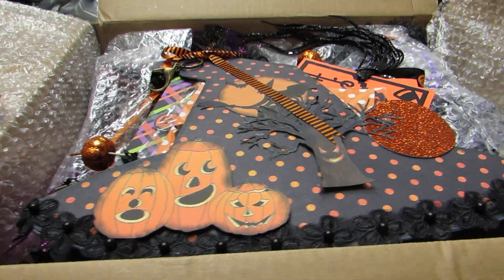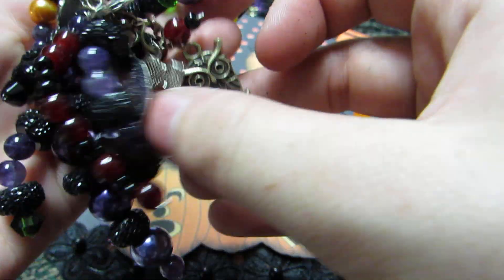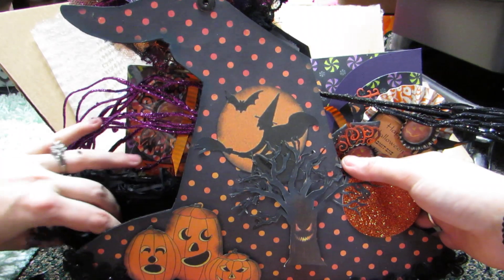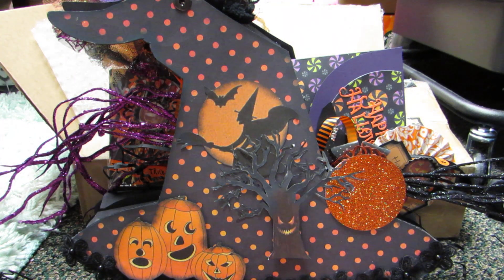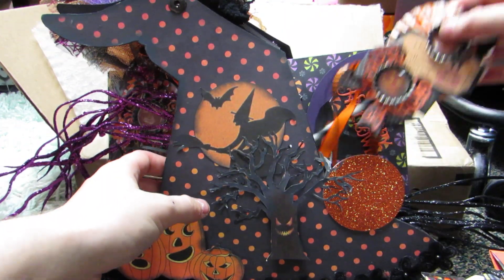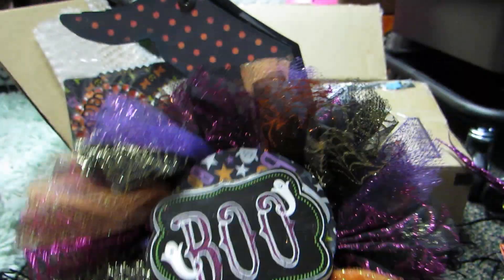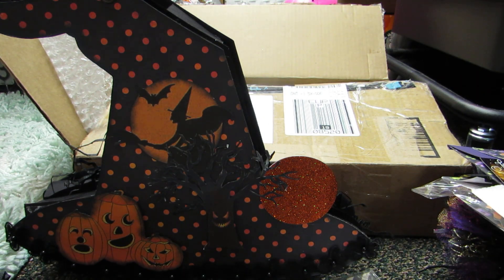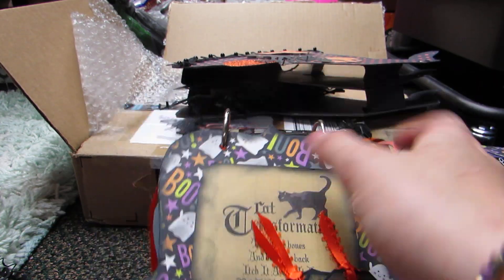Loaded Witches Hat Swap (Received)